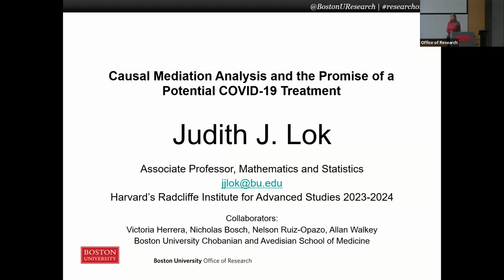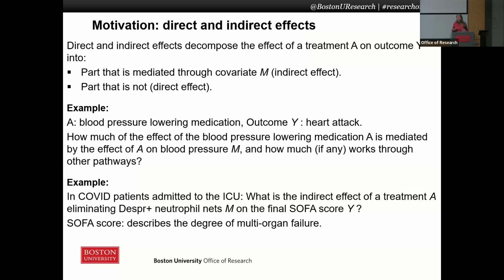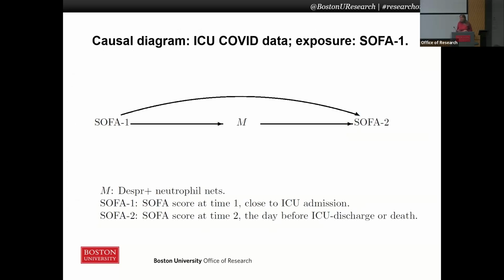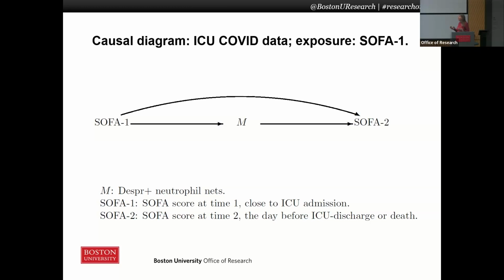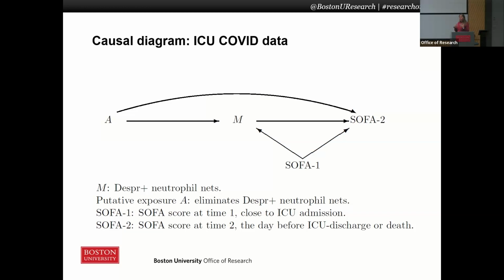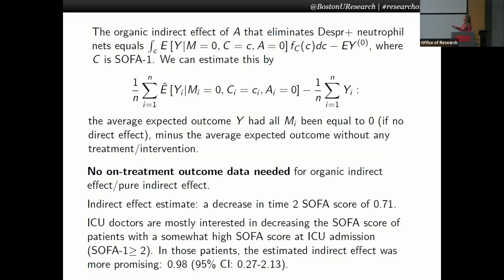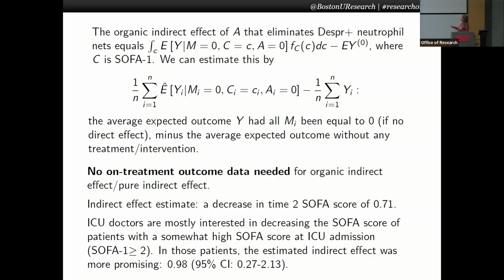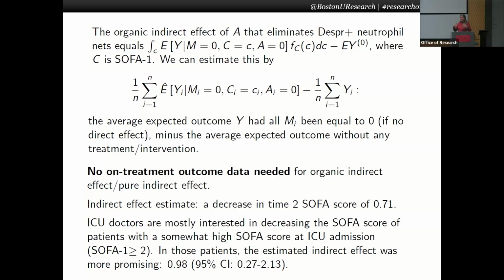Judith J. Lok: Causal Mediation Analysis and the Promise of aPotential COVID-19 Treatment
Judith J. Lok gives a talk titled "Causal Mediation Analysis and the Promise of aPotential COVID-19 Treatment" at BU's Research on Tap event.